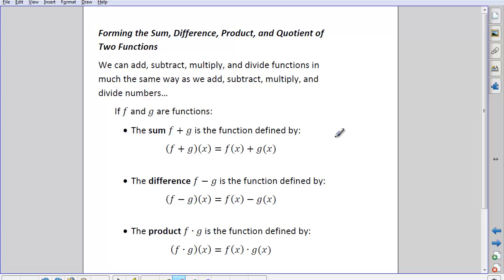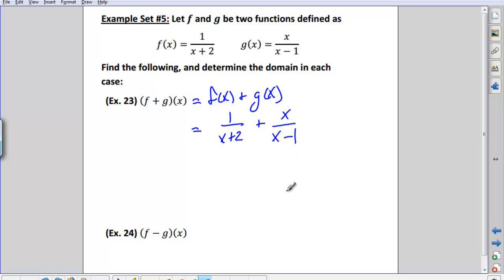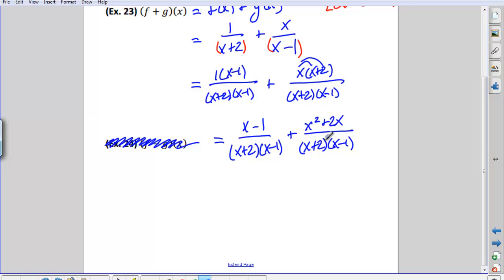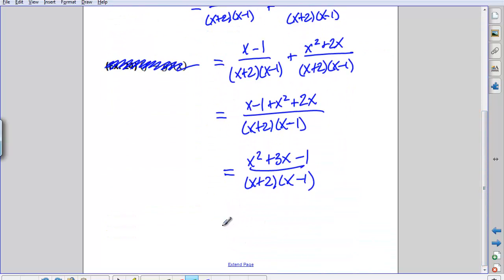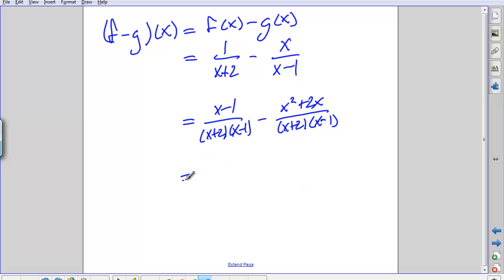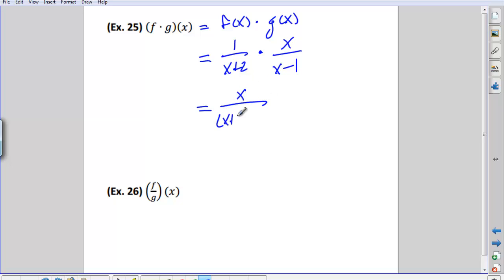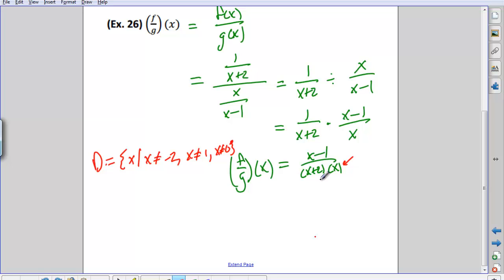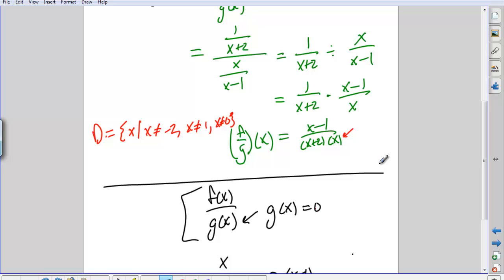Section 3.1 - Function Operations (4 of 4)